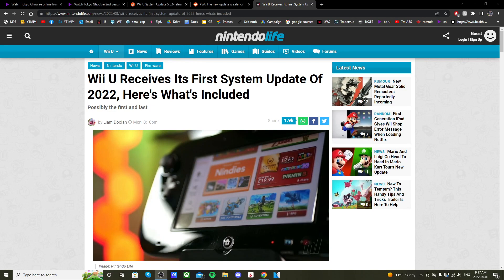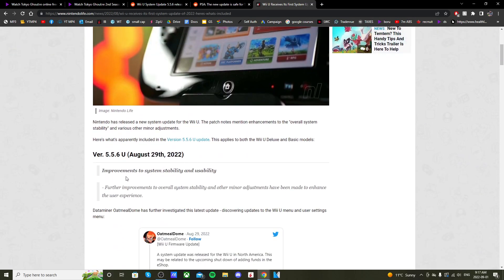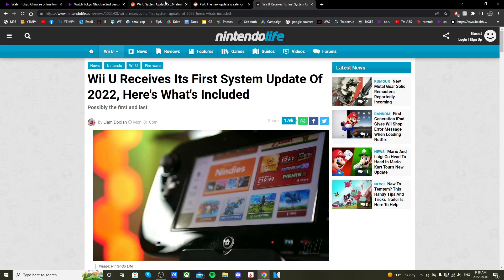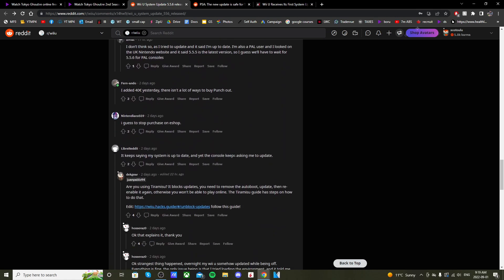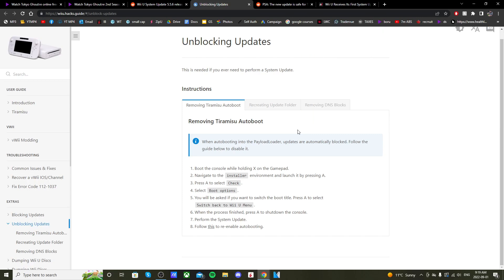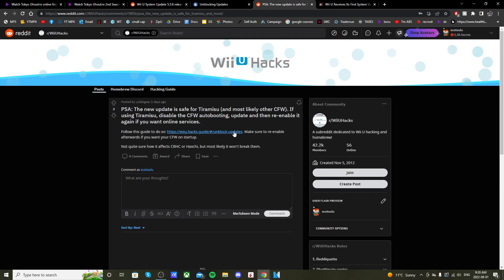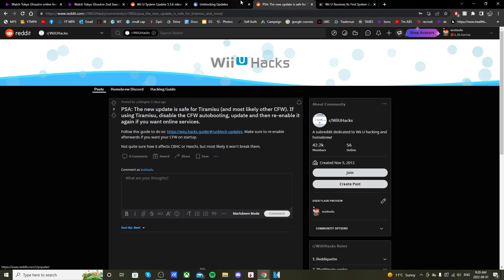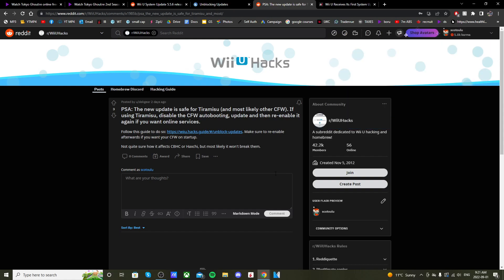Is it Safe to Update my Hacked Wii U? (5.5.6 update on Tiramisu)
Hope you found this video helpful! What do you think the update is really for?

Products I Use:
128Gb PNY USB Stick
32Gb USB Stick
128Gb Micro SD Card
32 GB: Micro SD Card